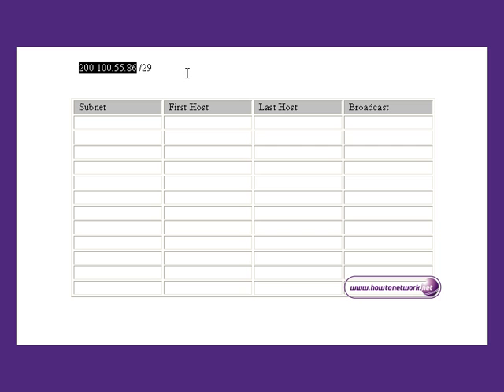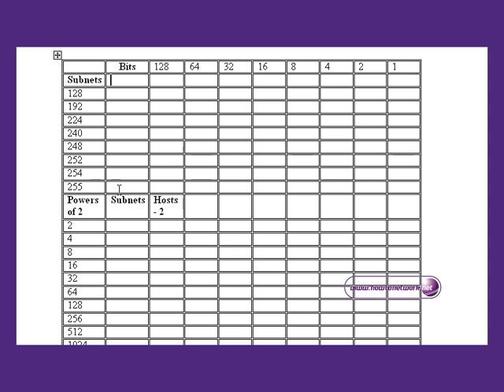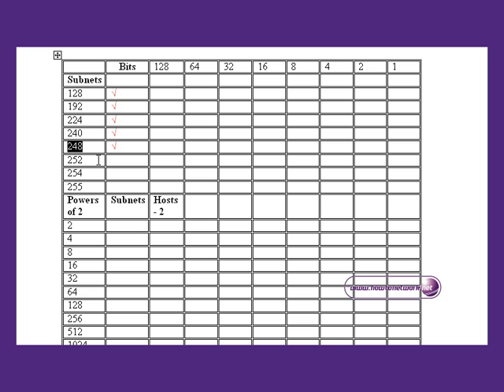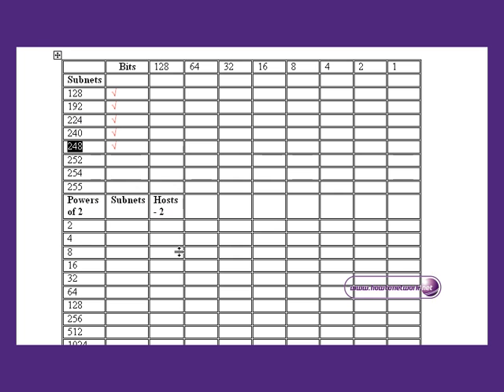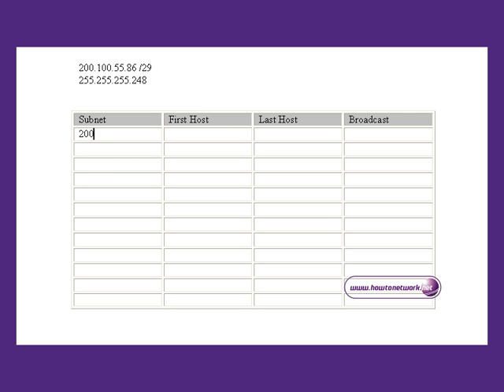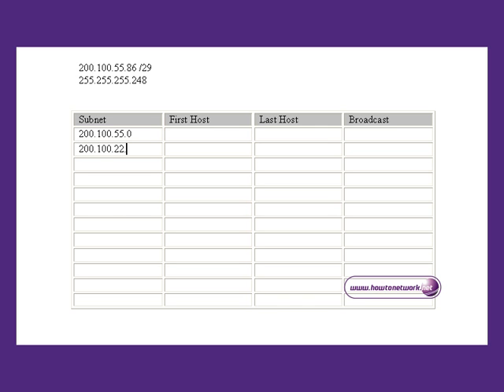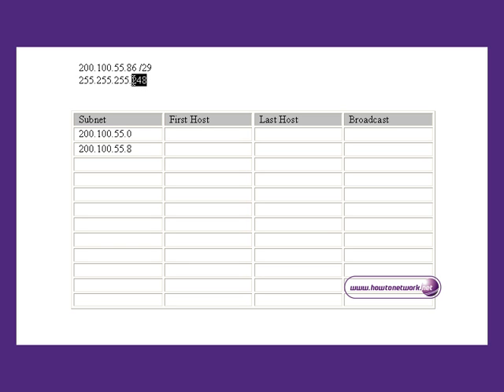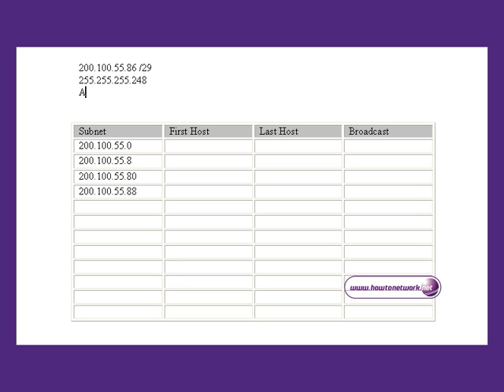Class C Subnetting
- The easy way to subnet.